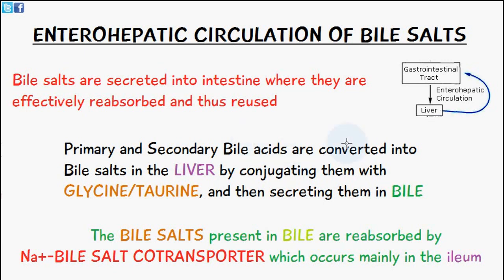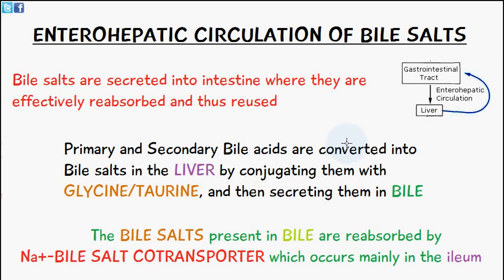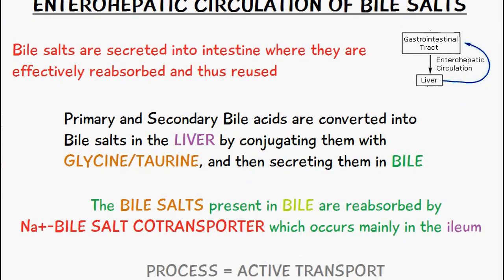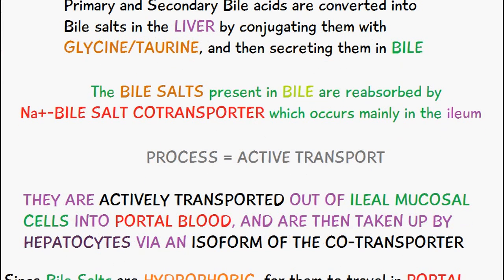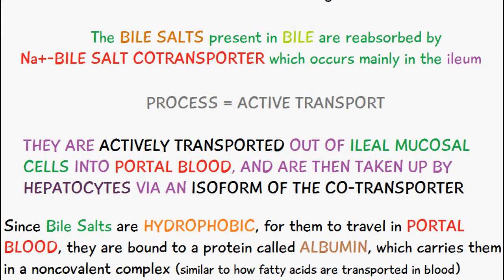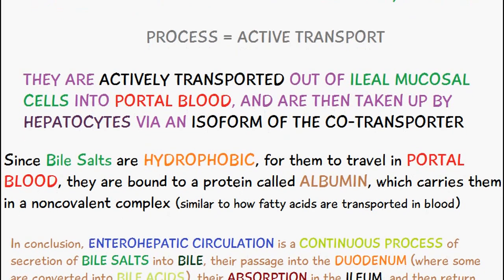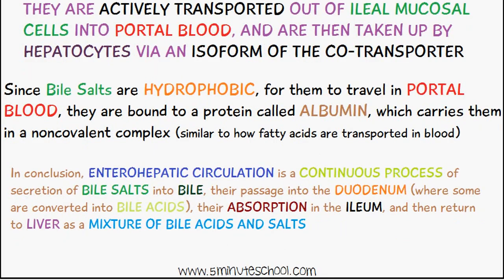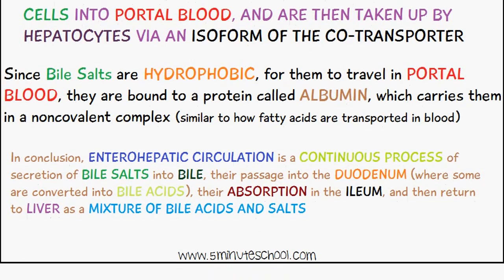The Enterohepatic Circulation of Bile Salts